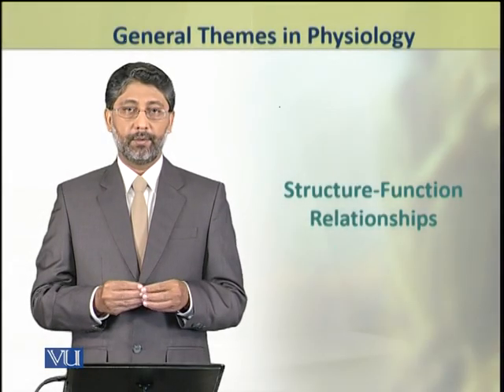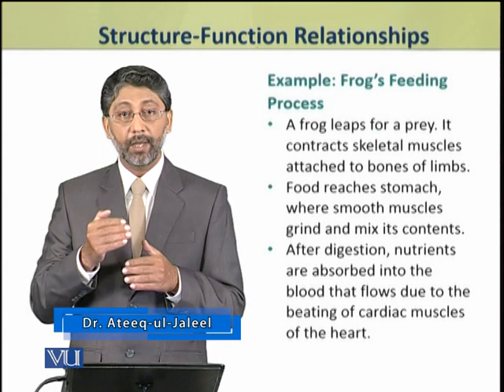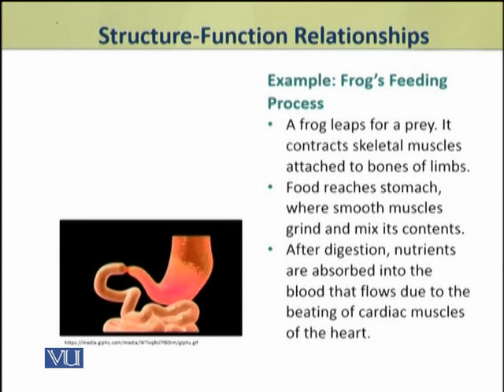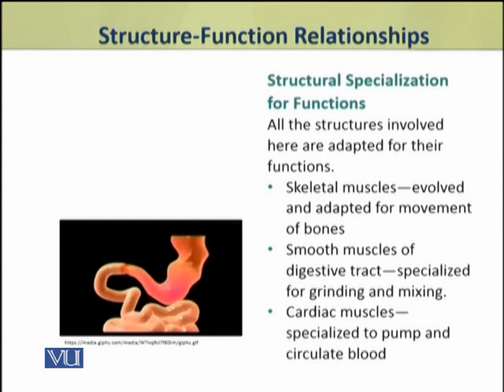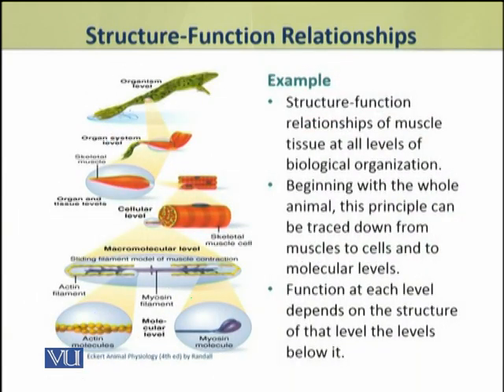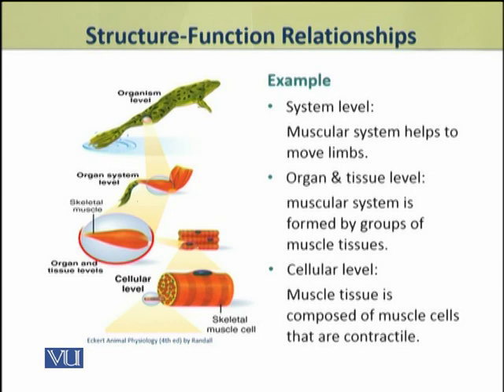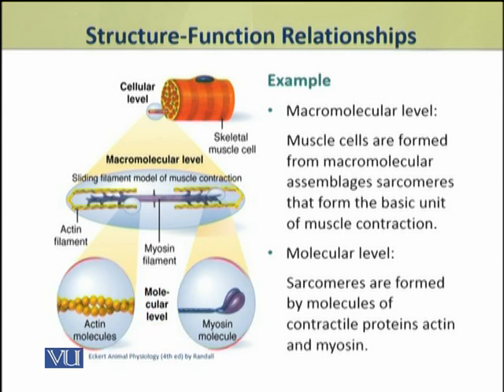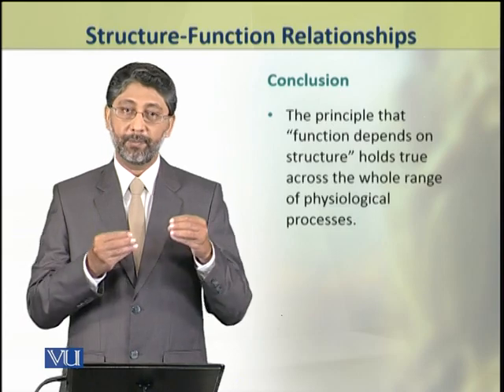Structure-Function Relationships | Animal Physiology and Behavior (Theory) | ZOO502T_Topic003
Topic003: Structure-Function Relationships,
By Dr. Ateeq ul Jaleel